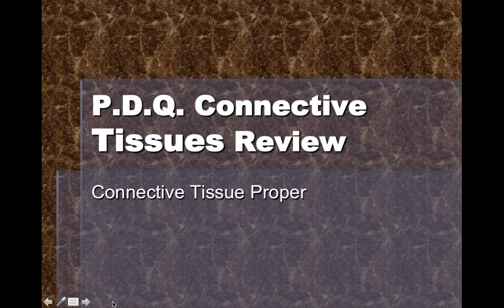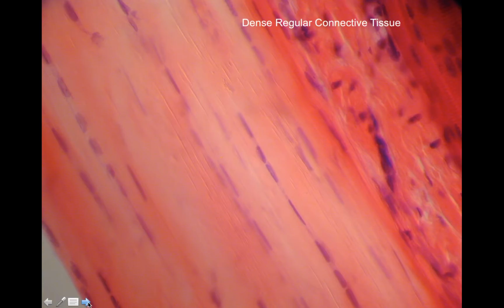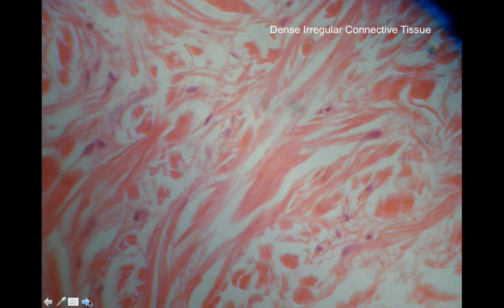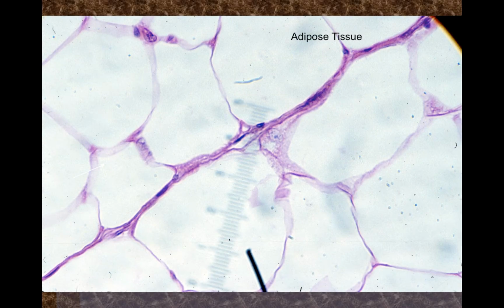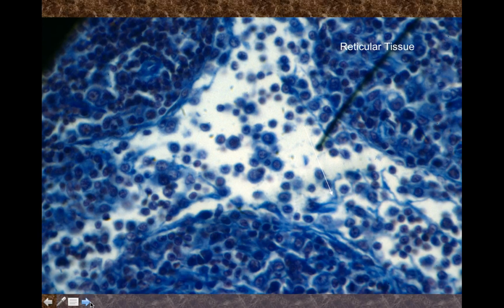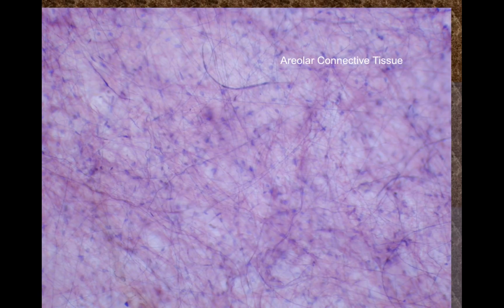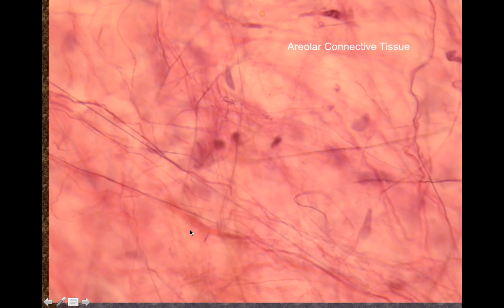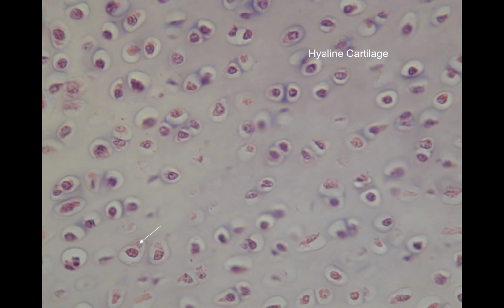PDQ Connective Tissue Final Hank Fabian Anatomy Histology